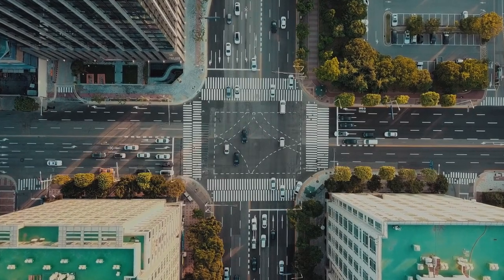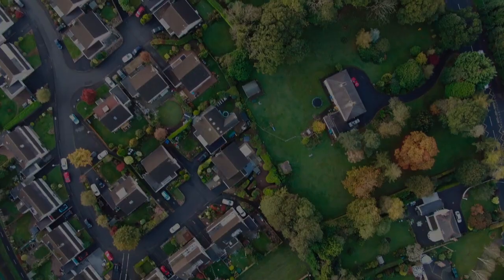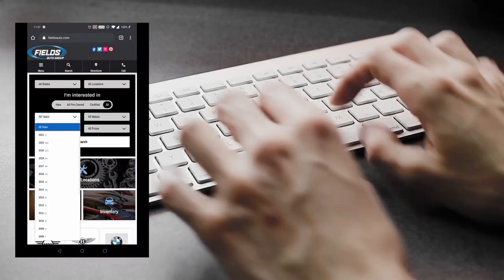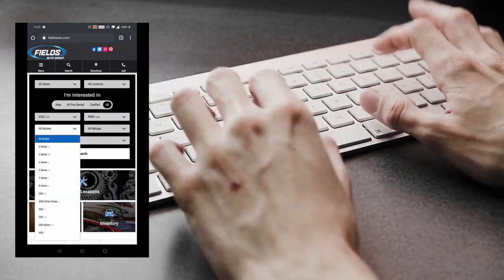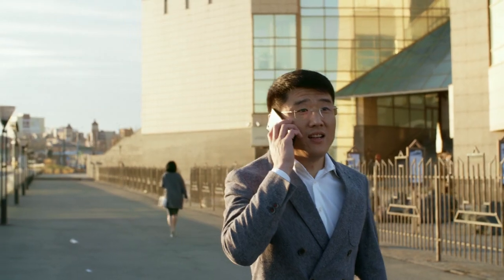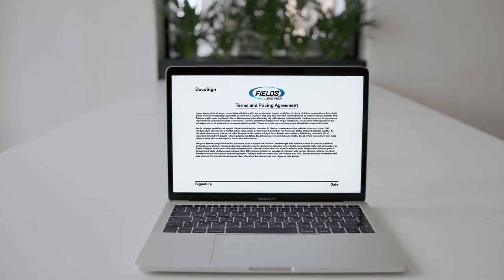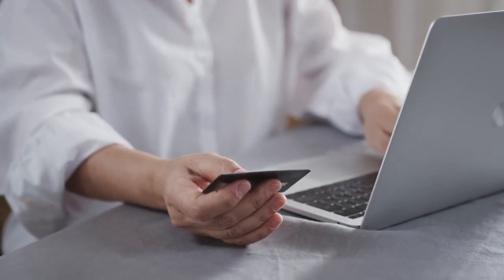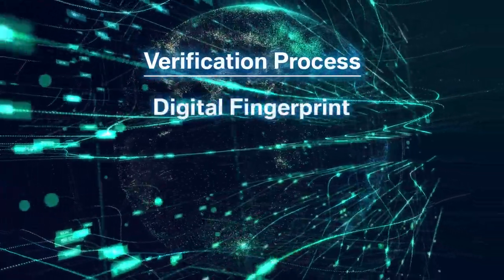Fields Exclusive Concierge Purchasing Program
Fields Cadillac Jacksonville is an Authorized Cadillac Dealership located at 7999 Blanding Blvd, Jacksonville, FL 32244.

Fields Cadillac Jacksonville is a full-service new & pre-owned Cadillac dealer in Jacksonville, FL, just a short drive from Orange Park, St Johns, Middleburg and Green Cove. Our dealership is located at 7999 Blanding Blvd, Jacksonville, FL 32244. For hours and detailed directions to our dealership visit:

Fields Cadillac Jacksonville in Florida is a new & used car dealer with a selection of 2017 vehicles in addition to our car service, auto parts, financing & more.

Fields Cadillac Jacksonville is a proud member of Fields Auto Group. At Fields, we're proud to serve our customers in Florida, Illinois, Wisconsin, and North Carolina.  Family owned and operated, Fields Auto began with the opening of Fields Cadillac in Evanston, IL in 1971.

Learn more about Fields Auto Group on our Corporate